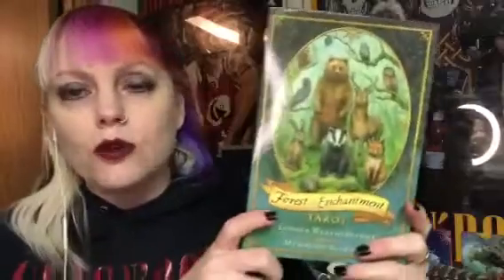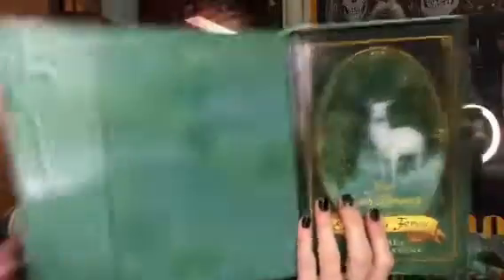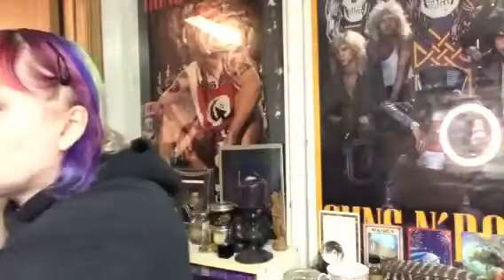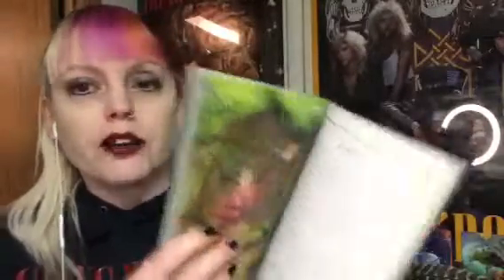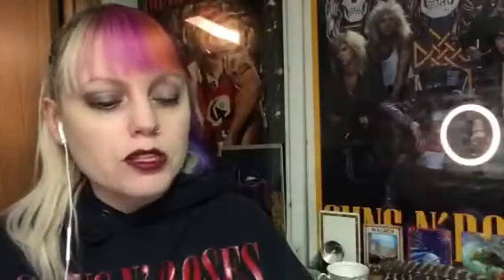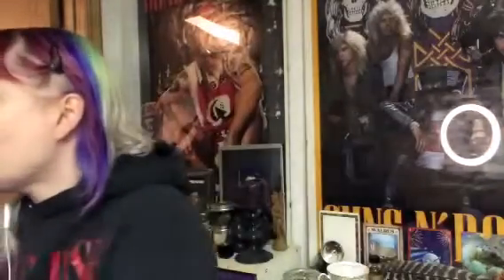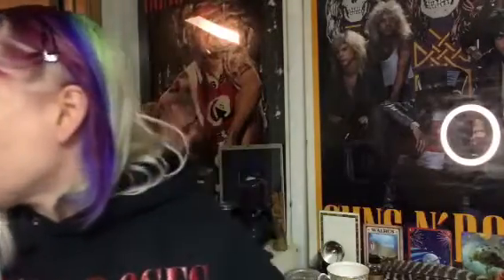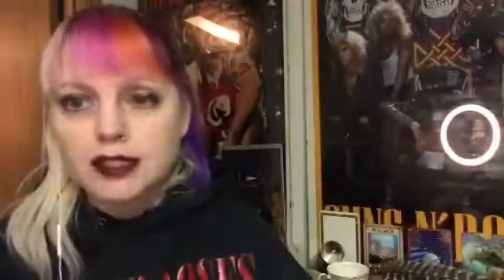May Tarot and Oracle Decks